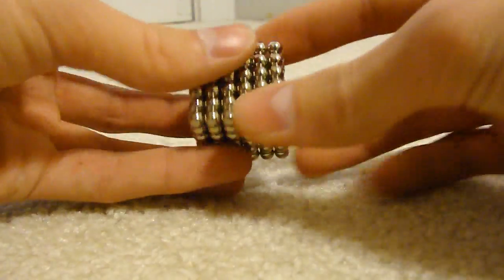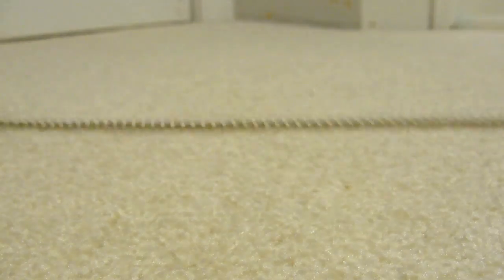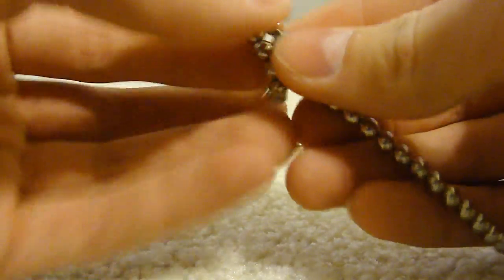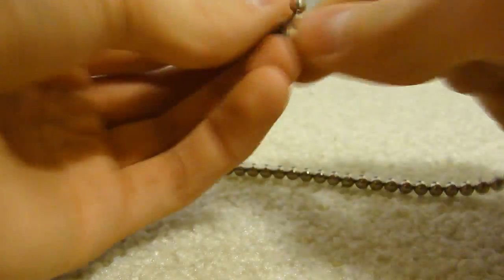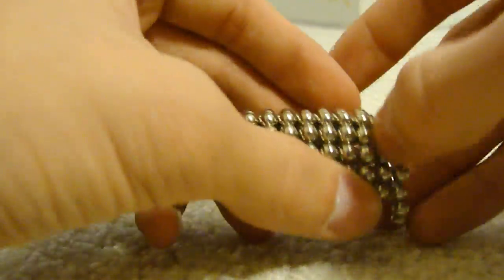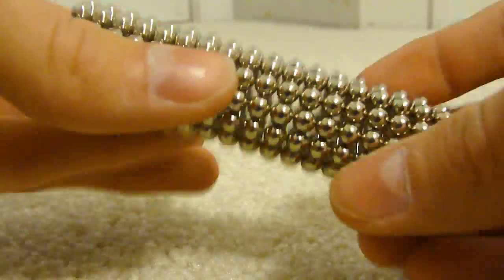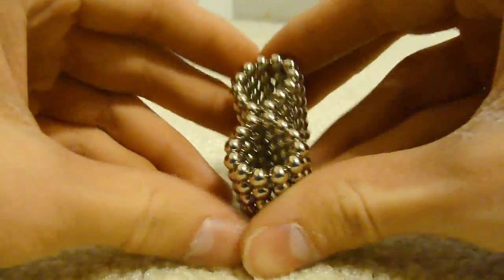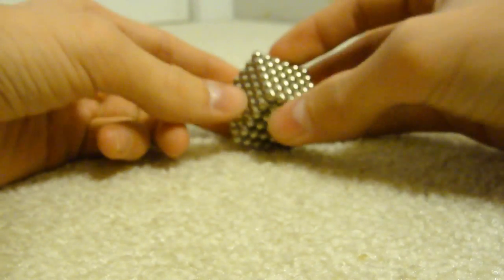How to Make a Cube with Buckyballs™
A short tutorial I made showing how to make the 6x6x6 cube out of Buckyballs™.

Note: You need all 216 magnets to do this, If you have lost any, this won't work.